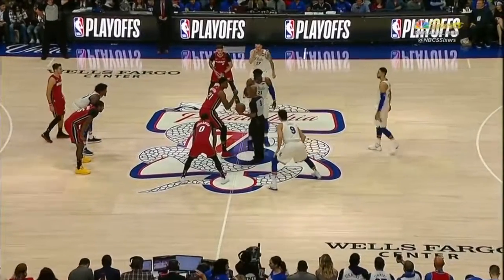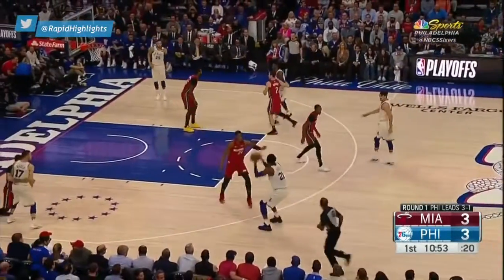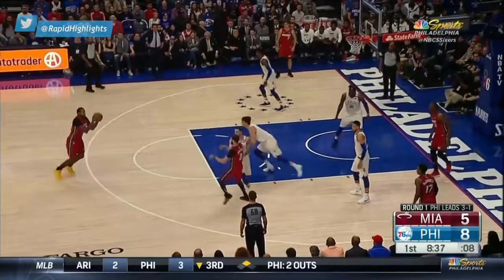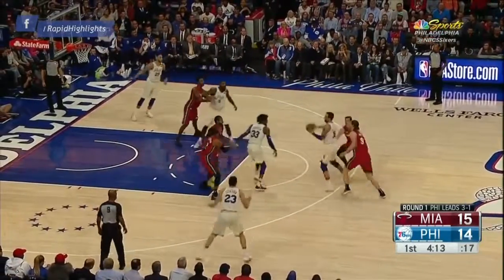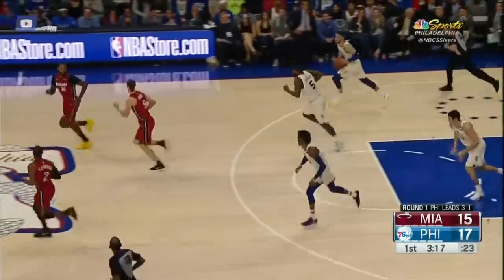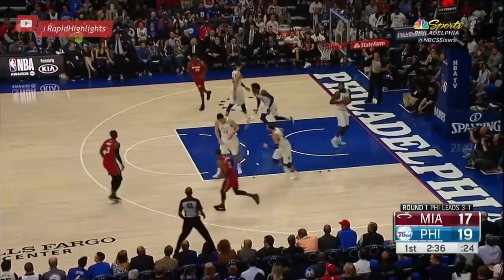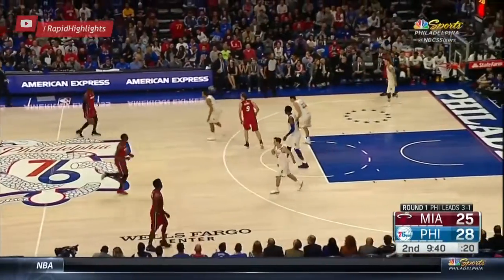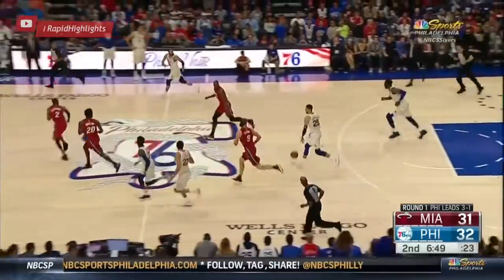Miami Heat vs Philadelphia Sixers 1st Half Highlights | Game 5 | April 24, 2018 | NBA Play